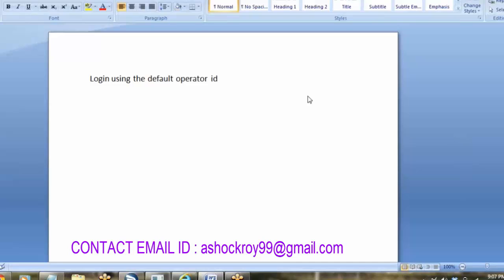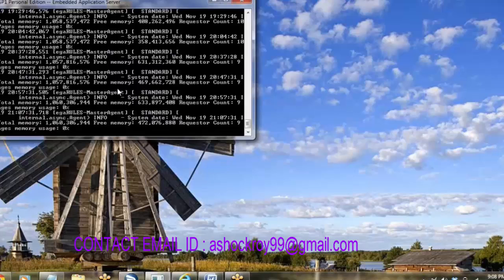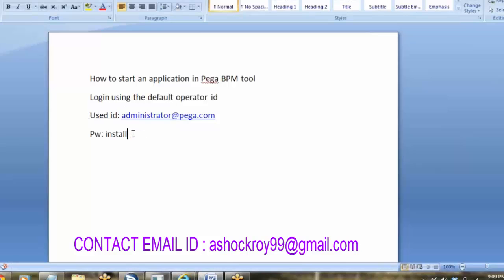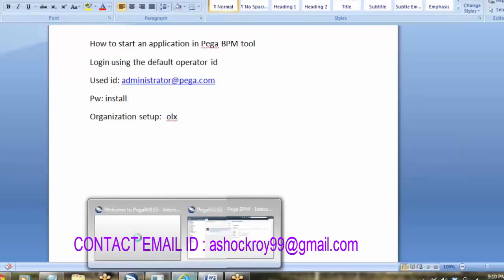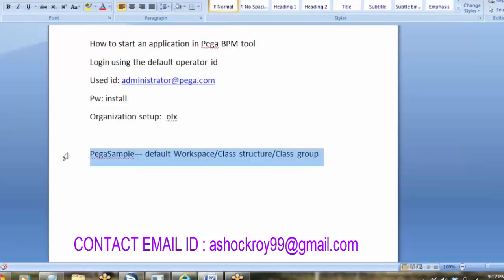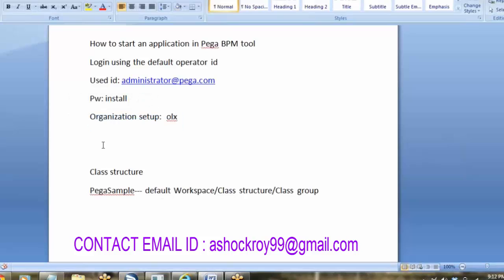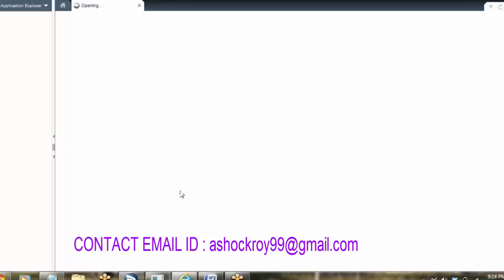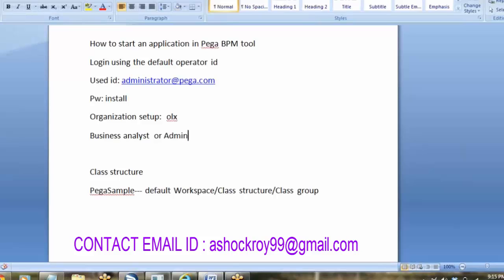Pega BPM Course Training Videos | How to Start an Application in Pega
Want to learn PEGA BPM ? Start with this FREE PEGA BPM course. This PEGA BPM Video will give you an updated knowledge about the current BPM module and the quality of the trainer.
Likewise, we always try to provide these kinds of PEGA related videos for free to support new and upcoming learners.

To start with PEGA BPM, you can register yourself on our portal:
𝐡𝐭𝐭𝐩𝐬://𝐬𝐯𝐭𝐞𝐜𝐡𝐡𝐮𝐛.𝐜𝐨𝐦/𝐩𝐞𝐠𝐚-𝐭𝐫𝐚𝐢𝐧𝐢𝐧𝐠-𝐨𝐧𝐥𝐢𝐧𝐞.𝐡𝐭𝐦𝐥

You can also call or whatsapp us to watch a live PEGA demo session and to enroll for Pega certification course.

𝐒𝐨𝐦𝐞 𝐏𝐞𝐠𝐚 𝐏𝐑𝐏𝐂 𝐁𝐏𝐌 𝐂𝐨𝐮𝐫𝐬𝐞 𝐦𝐨𝐝𝐮𝐥𝐞𝐬 𝐚𝐫𝐞 𝐥𝐢𝐬𝐭𝐞𝐝 𝐛𝐞𝐥𝐨𝐰:

Day 1:
What is PEGA?
Where PEGA is Used
Comparing PEGA with Other technologies
PEGA Advantages
BPM Introduction
BPM Advantages
What is PRPC in PEGA

Day 2:
PRPC Application Overview
Portals in PEGA
PEGA Designer studio Overview
PEGA Installation &amp; PEGA Server Configuration

Day 3:
Building New Application in PEGA Using Application Wizard tool
Class Layers in PEGA
Built in Classes &amp; User Defined Classes in PEGA
Inheritance Types in PEGA
What is Direct Inheritance &amp; Pattern Inheritance

Day 4:
PEGA Components/Rule Types
Data Model Introduction
Property Rule
Property Rule Types
User Interface &amp; Process Introduction
Flow Shapes

Day 5:
Designing Forms &amp; Testing in PEGA:

Day 6:
Debugging Tools PEGA

Day 7:
Creating User Interface Design, Layout &amp; Visibility Conditions

Day 8:
Business Logic in PEGA
Using Activity to define Business logic:

Day 9:
Data Type /Data tables in PEGA
Creating Data Class
Understanding Data Layer and Work Layer.
Understanding PC, PR &amp; PR4 Tables in Rulebase
Fetching Data using the Activity &amp; Report Definition.

Day 10
Case Status, Access Reports, Parameters

Day 11
Working With Data Page Rule

Day 12:
Introduction to Rule Set &amp; Rule set Versions.

Day 13:
Insert Data to Table Using Primary Key

Day 14:
Fetch Records using Class Key &amp; Primary Key

Day 15:
Data Transform

Day 16:
Decision Rules in PEGA.

Day 17 & 18:
Declarative Rules in PEGA

Day 19:
Validation Types
Rule Obj Validate
Rule Edit Validate
Difference b/w Edit Validate &amp; Obj-Validate
Diff b/w Constraints &amp; Obj-Validate

Day 20:
Types of Flow actions
Working with Local Action at Assignment level and Flow-Wide Local Action
Difference b/w Connector Flow Action and Local Action
Understanding Likelihood
Circumstance Rule
Circumstance Types

Day 21 & 22:
Operator ID,
Creating New Operator ID&#39;s with different Access Group
Class &amp; Ruleset hierarchy
Rule Authorization Process
Rule Criteria
Availability Types
Understanding Rule Resolution Algorithm

Day 23 & 24:
Flow Types in PEGA
What is Process Flow and Screen Flows?
When to Use Process Flows &amp; When to use screen flows
Calling a Screen Flow from Process Flow using Sub Process Shape
Using Spin off Option in Sub Process Shape, Using Save on last step in Screen flow
Types of Screen flow.
Advanced shapes in Process flow: Spin Off Flow, Split Join And Split For each.

Day 25:
Harness Rule & Types of Harness

Day 26:
Email Integration & Working with Outbound Email Integration.

Day 27:
Understanding Routing In Pega
Types of Routing
Routing to Work list
Routing to Work Queue

Day 28:
Understanding of Operator, Work Group, Work Queue relationship.

Day 29 & 30:
Service Level Agreement in PEGA (SLA).
Agents.

Day 31:
Integrations

Day 32:
Working with Connectors

Day 33
Working with External Databases

Day 34:
Working with File Listener.
Exception Handling in PEGA.
Security Concepts

Day 35:
Understanding Case Types
How Add Case Types
Working with Case Designer
Redesign Workflow using Case Designer
Advanced features in Case Designer
What is Case Management in PEGA
Understanding Case Management
Understanding Relation b/w Parent &amp; Child Cases
Understanding Diff Parameters in Case Designer

Day 36:
What is Skimming &amp; Types of Skimming
Major skimming
Minor Skimming
Deployment Process:
Build a file Using Packaging Wizard
Creating Product Rule
Creating Product File
How to import a file
Ruleset Types &amp; Hierarchy:
Ruleset Types
Ruleset Hierarchy
Importance of Rule sets
How to Delegate a Rule

Day 37:
Project Implementation
Project Selection Process
Methodologies
Enterprise Architecture
PEGA Environments
Development, QA , UAT (User Acceptance Testing) &amp; Production Servers Purpose
Authentication process in PEGA
Third Party Tools in PEGA
Real Time Process in PEGA
Requirement Gathering Tools &amp; Deployment Tools
Team Size
Interview Questions
Certification Exam
Preparation Tips
Resume Building